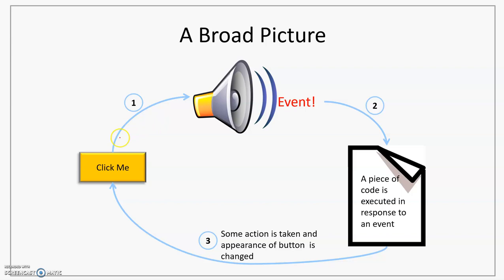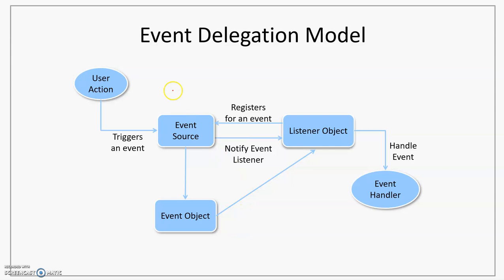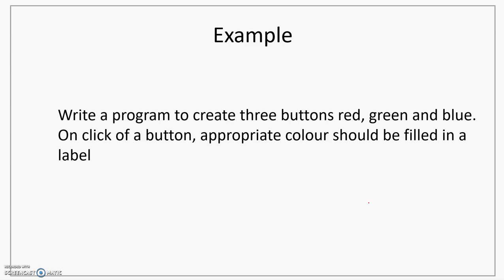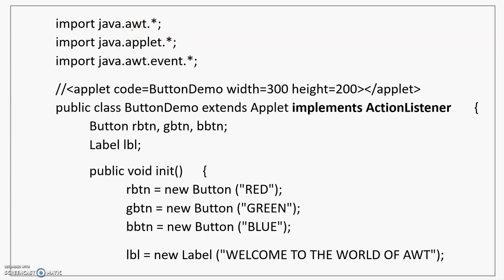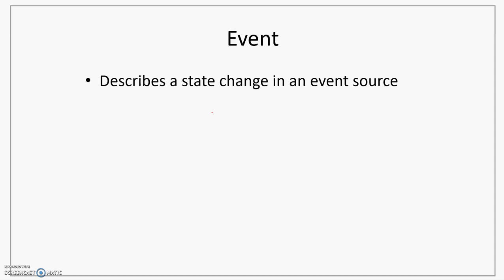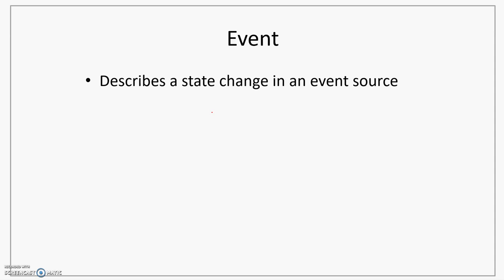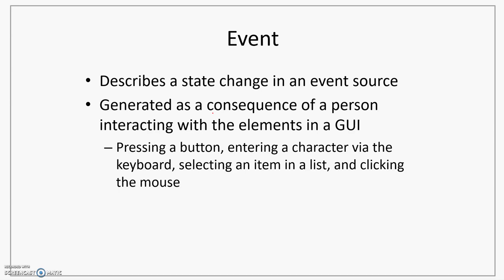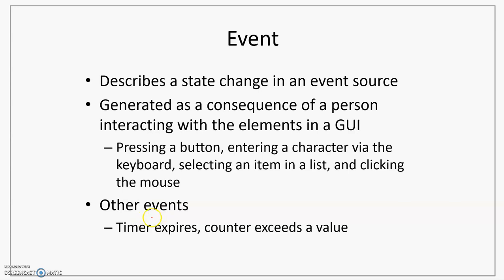AWT Event Handling Lecture 1 (Introduction and Event Delegation Model)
As per the syllabus prescribed by University of Mumbai for Second Year Bsc in Computer Science

The topic covered: Event Handling Introduction and Event Delegation Model

Reference Book: The Java Complete Reference by Herbert Schildt